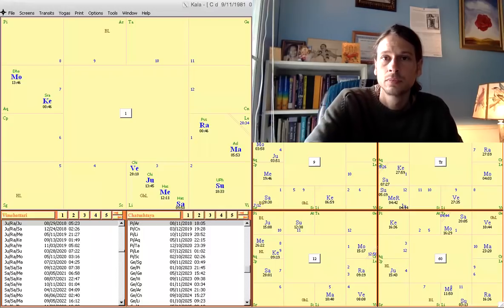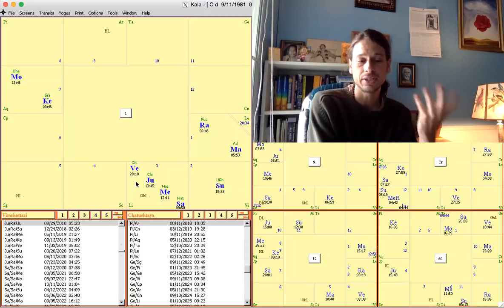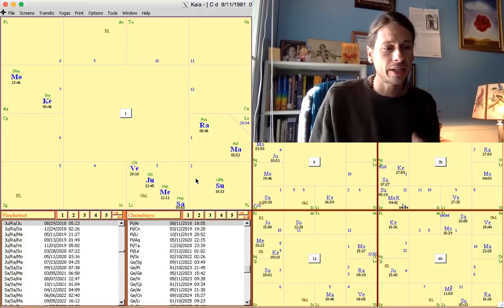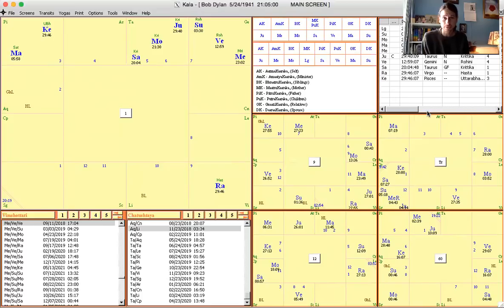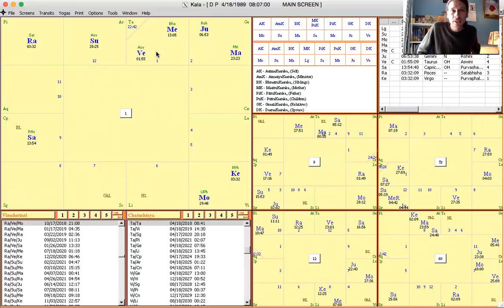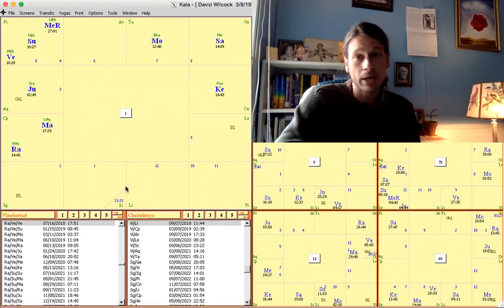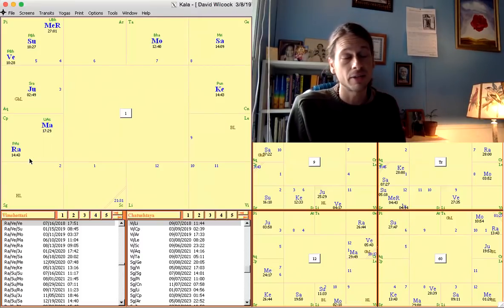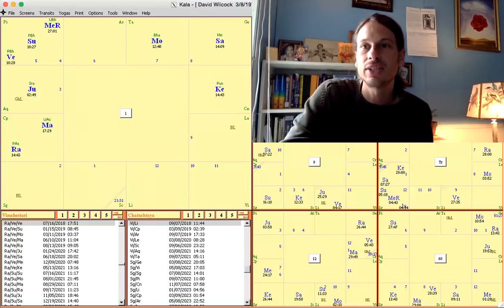Examples of Venus Delighted by Mercury (Venus in Gemini)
Venus in Gemini, Venus with Mercury, also when Mercury aspects Venus by planetary aspect, or when Venus is in Virgo.
These are examples of how this avastha plays out.
In this video we look at Bob Dylan and David Wilcock's chart as well.
Another example I didnt have time for is Brad Pitt, he has this in the sign of Capricorn, the sign of karmic impact and work. So he has made a lot of karmic impacts on the world but never seems to have done enough, as he keeps on having to make more and more movies. We can see a restless, rajasic quality in his acting career.

If you want to go deeper into vedic astrology, consider enrolling in my online school

If you need answers to your questions soon and do not have a lifetime to study, a good decision is to hire an experienced astrologer who is skilled and can answer your questions accurately.

And last but not least, if you want the answers to all questions for all time, consider learning meditation, or taking your meditations a step further with private Kriya yoga meditation lessons.  These are done in person or via zoom conference, or over the phone.